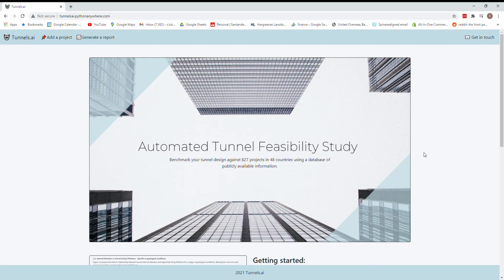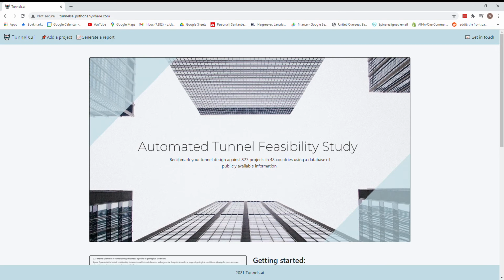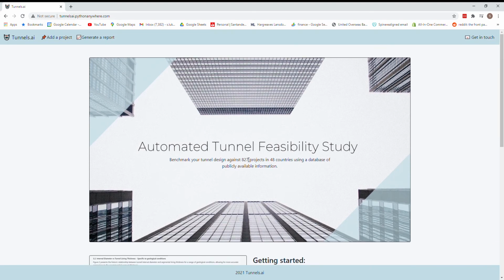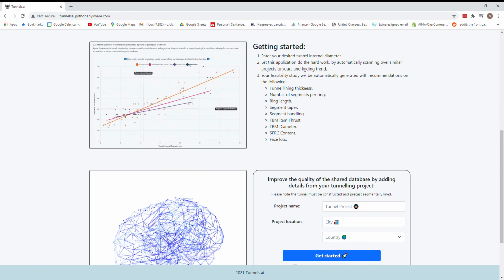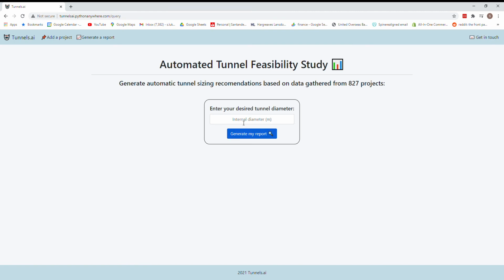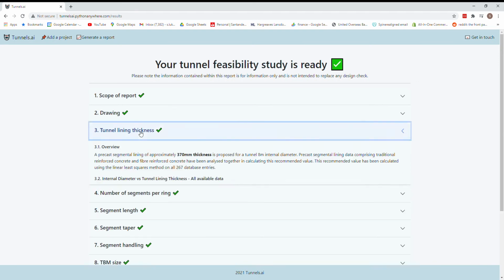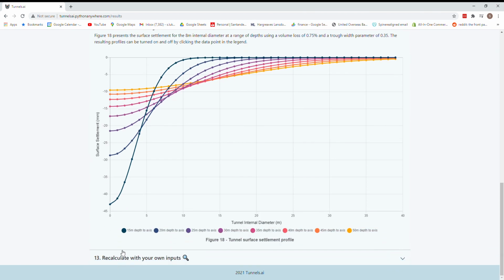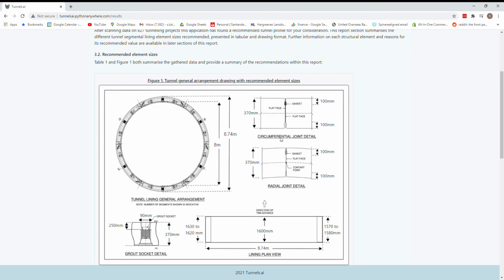Tunnels.ai automated tunnel feasibility reporting 2021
As part of my CS50 final project. Find out more about the tool at tunnelsai.pythonanywhere.com or tunnelsai.com